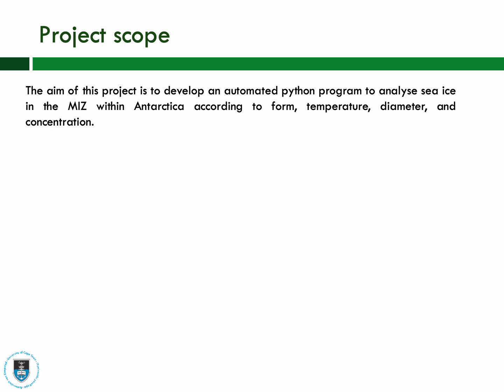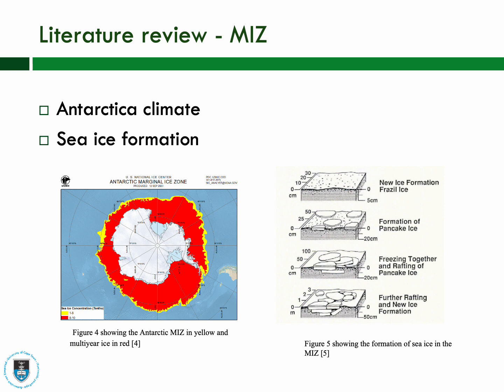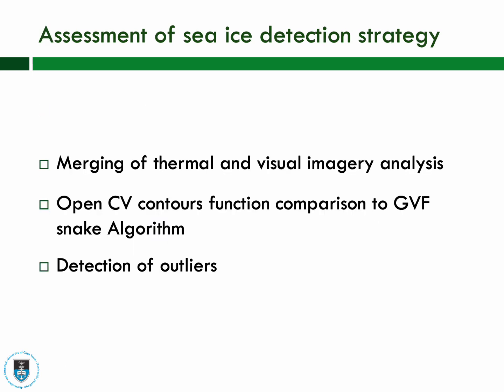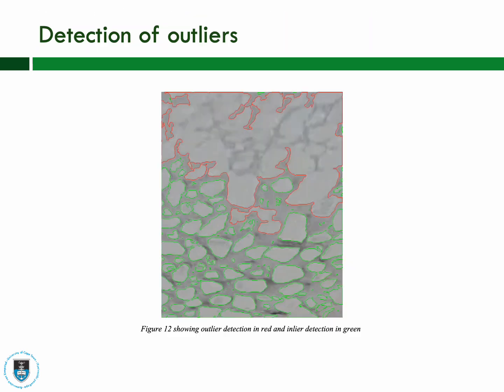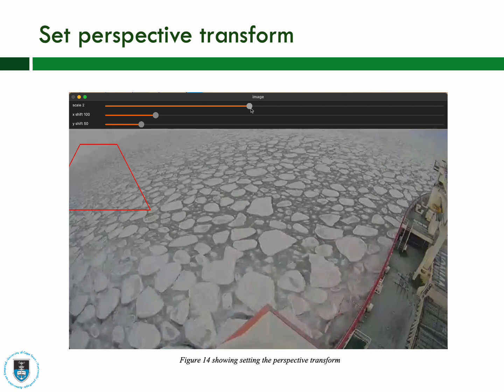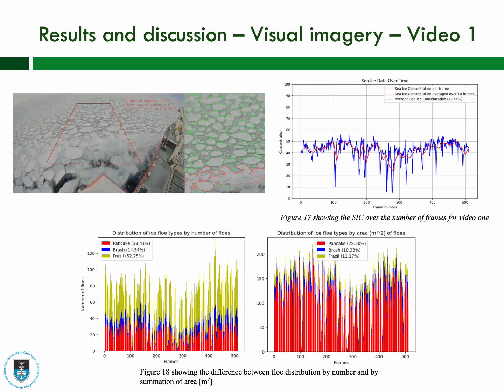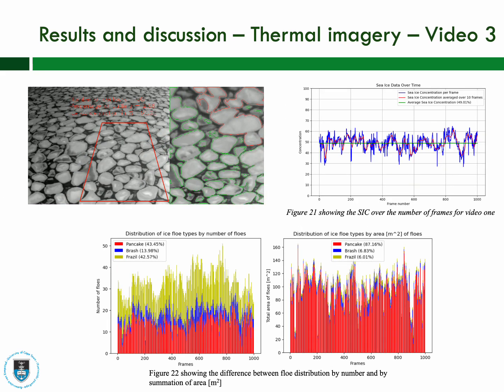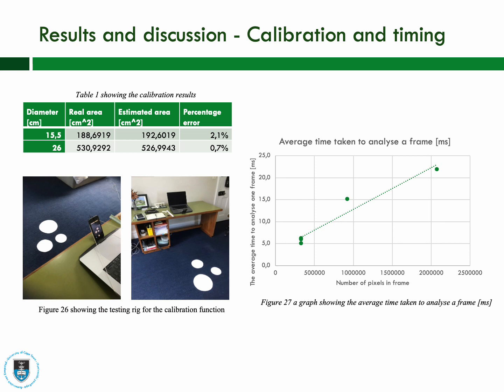Automation of ASPeCt ship-based observations presentation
The automation of ASPeCt ship-based observations in Antarctica for sea ice detection using OpenCV in Python